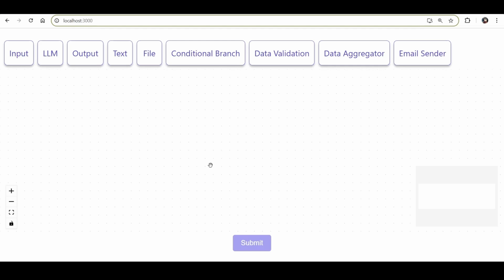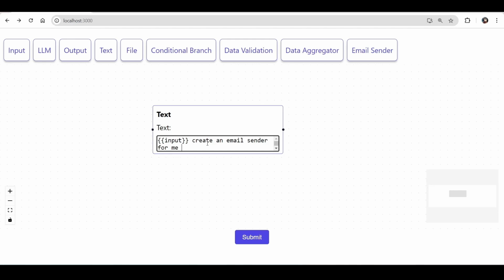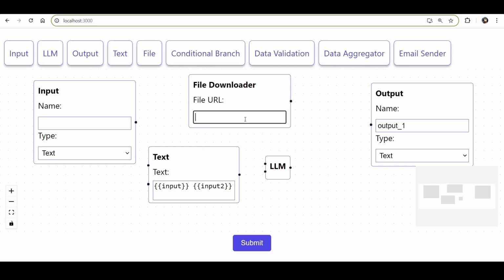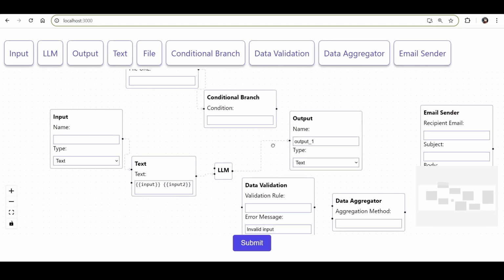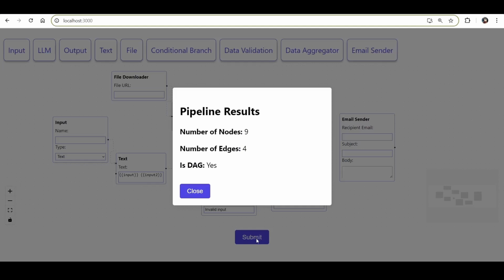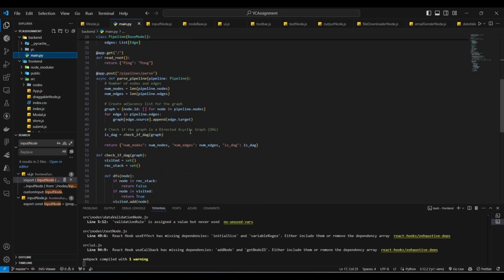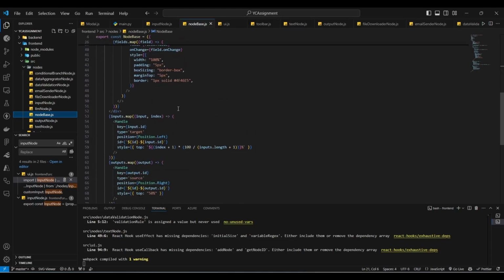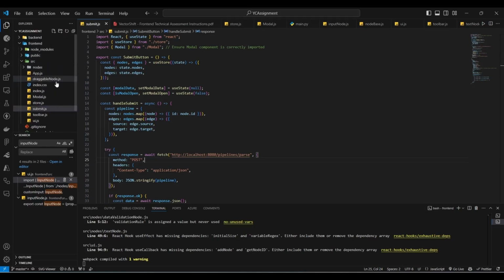Designing a Canvas-Based Automation Tool Frontend